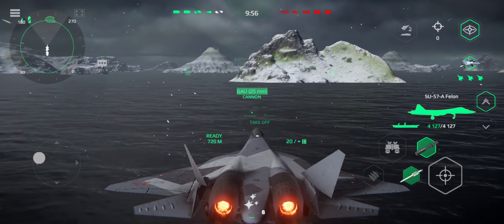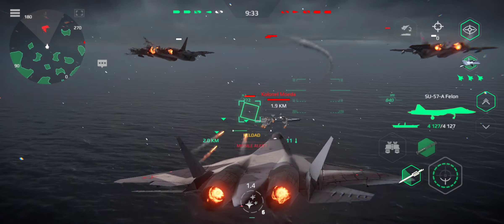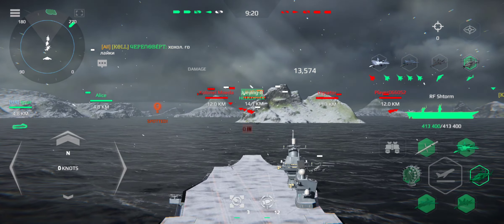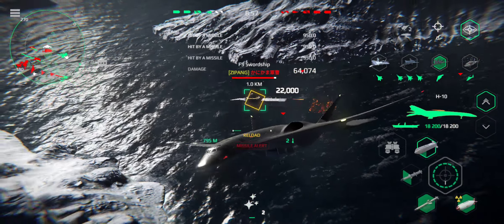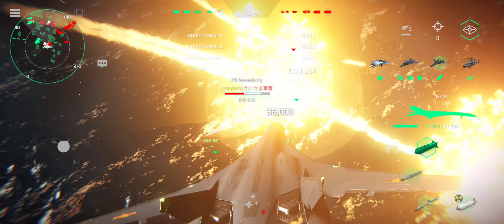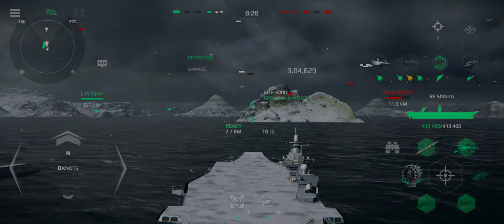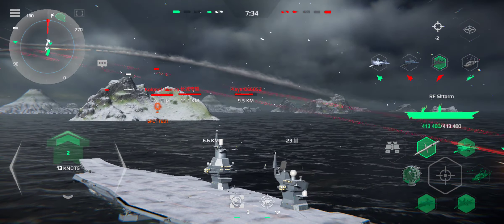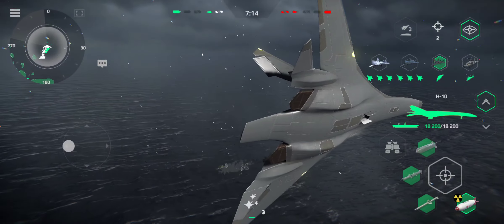Modern Warships: Rf Shtrom with new vip bomber H-10 | best carrier in tier 3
hey guys hope you all are doing good.

Command your warship in epic online sea battles The mightiest modern fighting ships are waiting for you!
Fight with your friends in the realistic online action game Modern Warships. You'll become the captain of a modern battleship. All game models are
made strictly according to the drawings and look like real ships. The game has a wide range of weapons, including missiles, machine guns, rockets, and manymore. And you'll be able to pilot deck helicopters and
fighter jets!